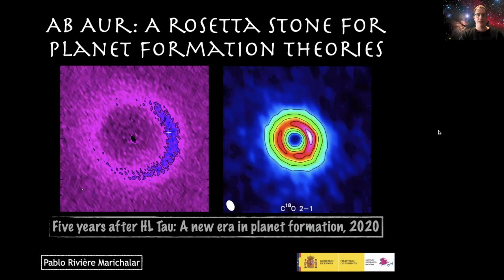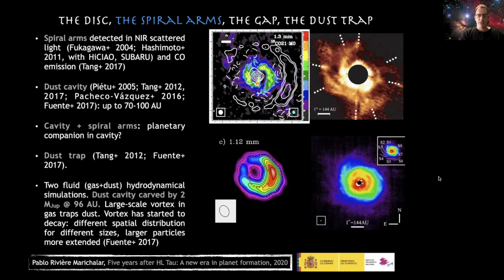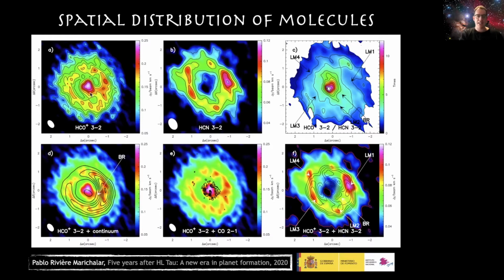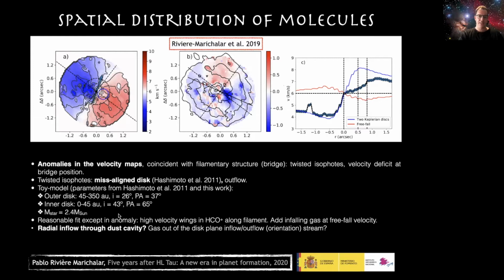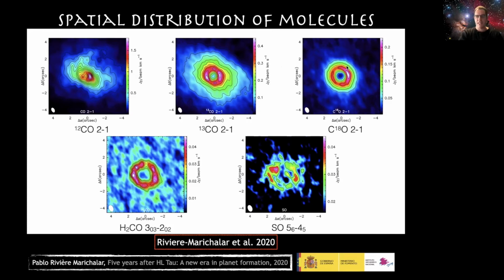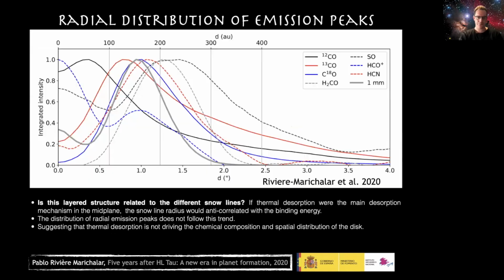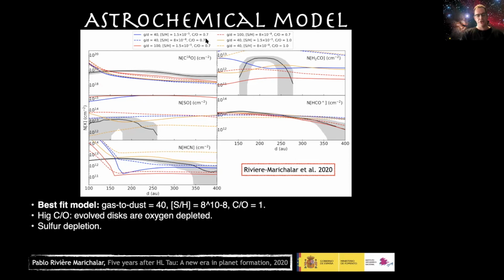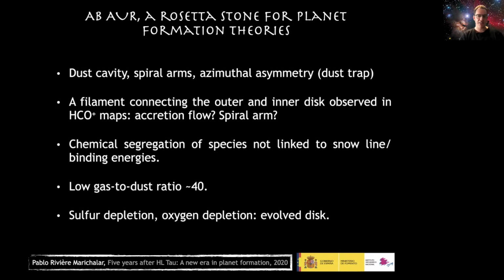AB Aur: a Rosetta stone for planet formation theories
My presentation about NOEMA observations of AB Aur for the meeting "Five years after HL Tau: a new era in planet formation"